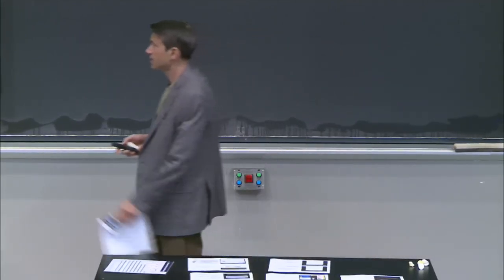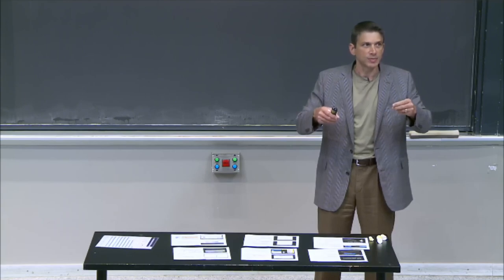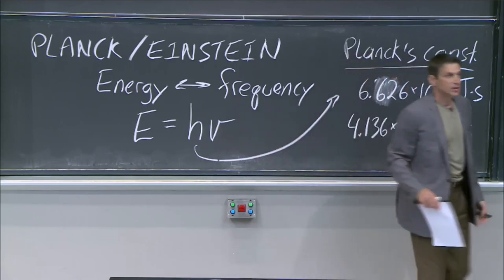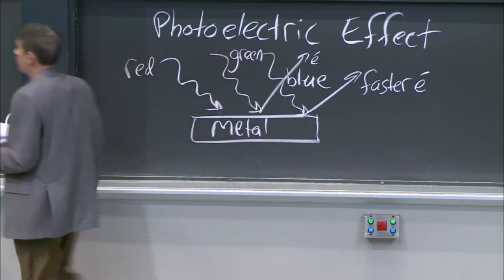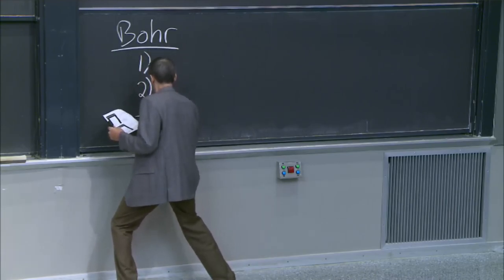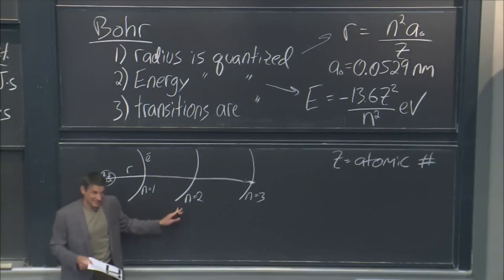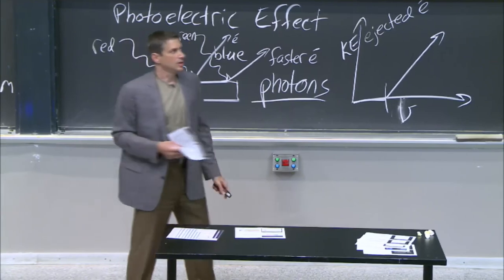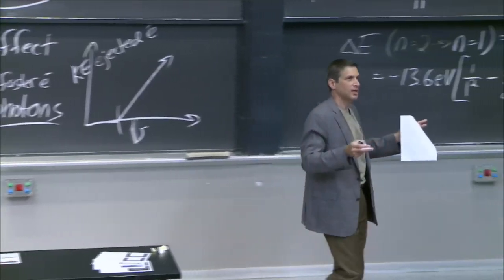4. Atomic Spectra (Intro to Solid-State Chemistry)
Covers the Bohr model and electronic transitions.